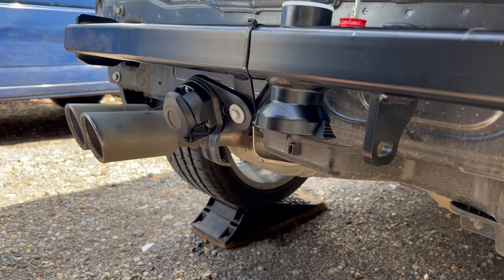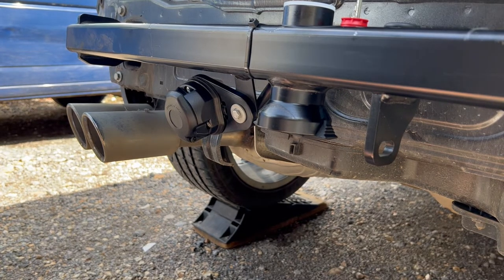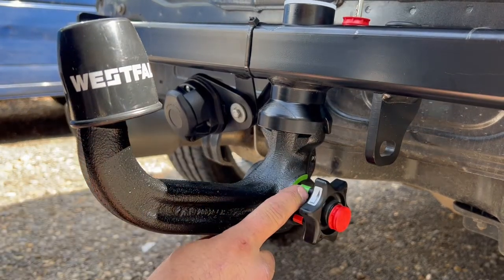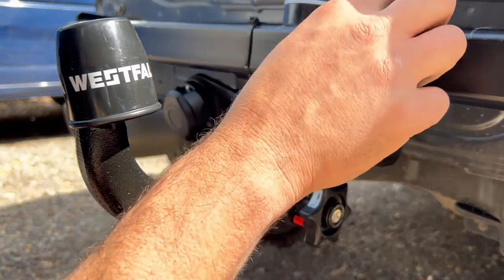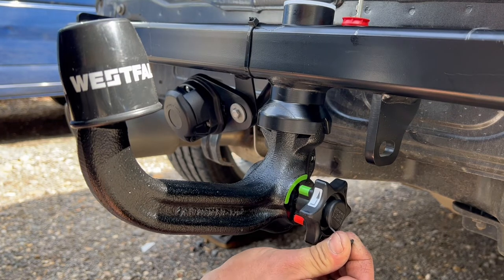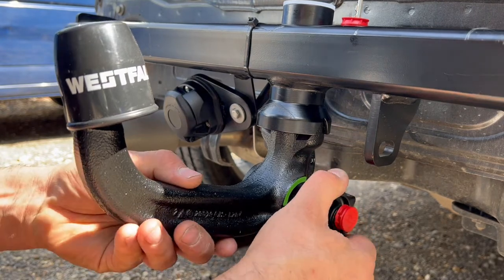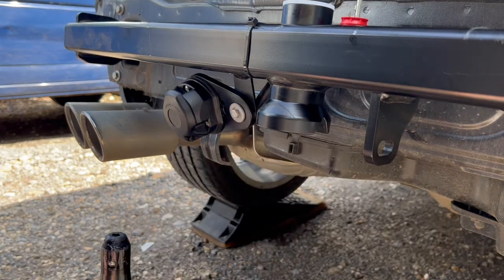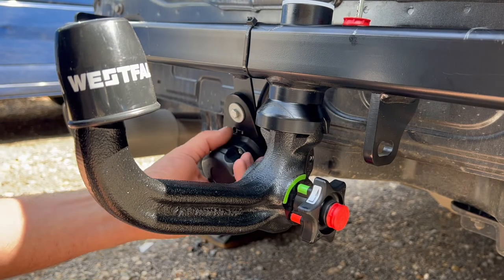How to use a Westfalia Detachable tow bar neck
This video will tell you how to use a Westfalia detachable tow bar neck which has been fitted to an Audi Q3. The bumper is removed to get a better camera angle however images towards the end are of the tow bar with the bumper on.